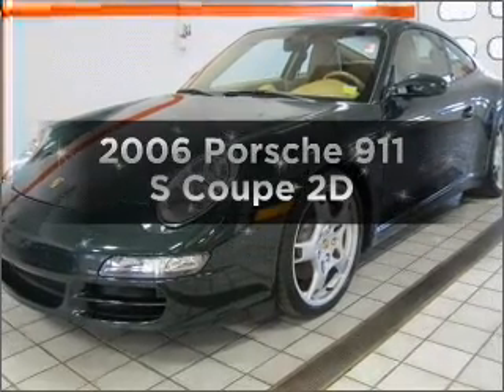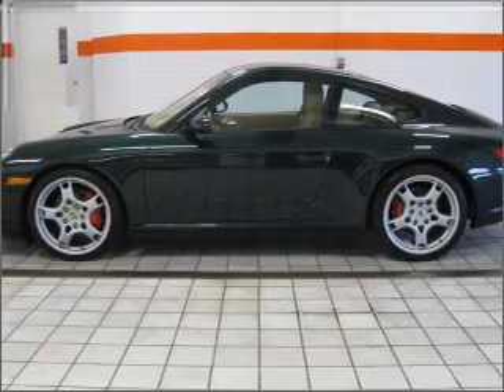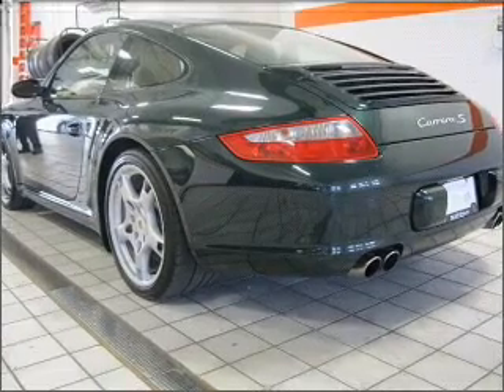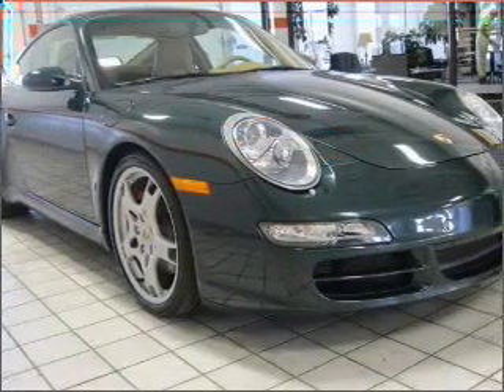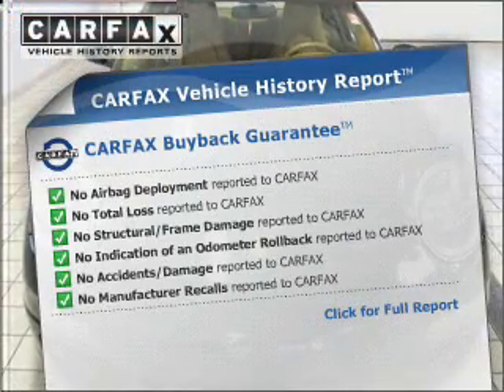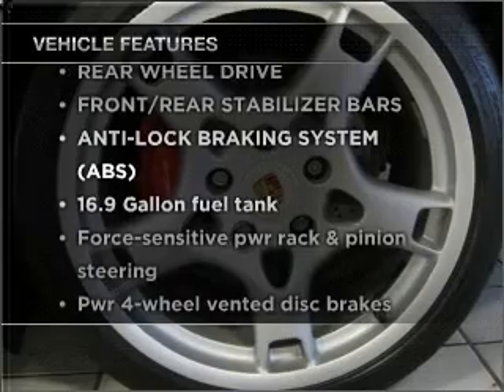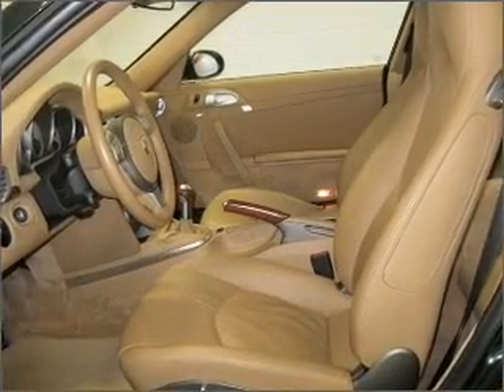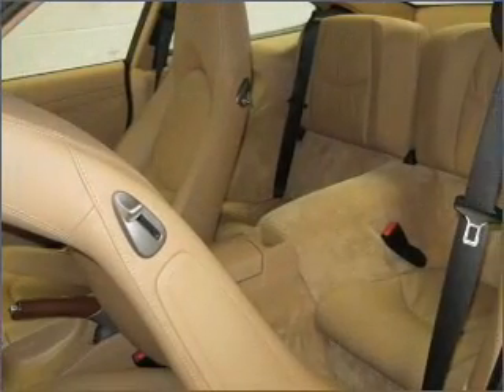2006 Porsche 911 - Amherst NY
Year: 2006
Make: Porsche
Model: 911
Trim: S Coupe 2D
Engine: 6 cylinder 3.8 liter
Transmission:
Color: Forest Green Metallic
Mileage: 24463
Address:
1135 Millersport Hwy